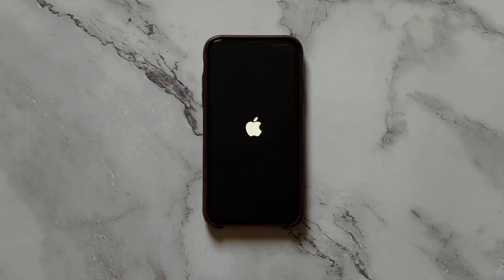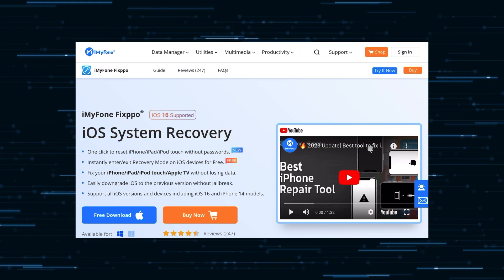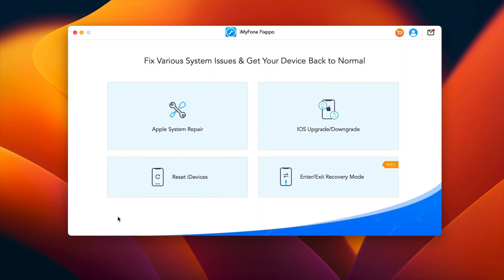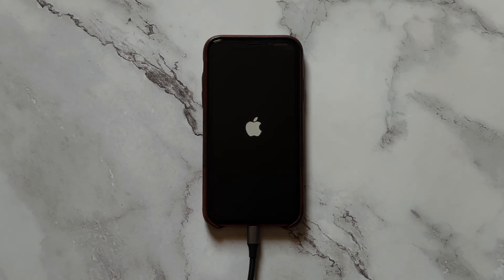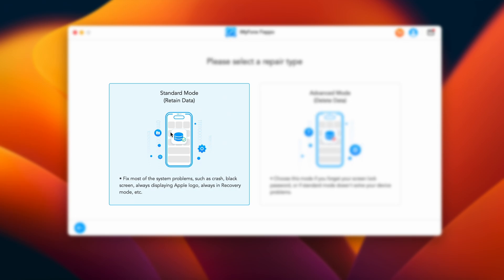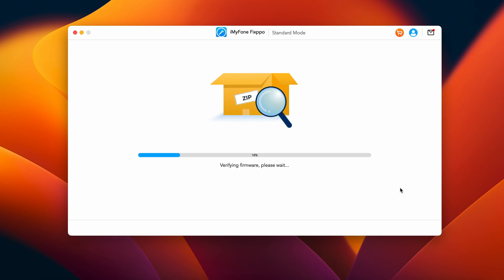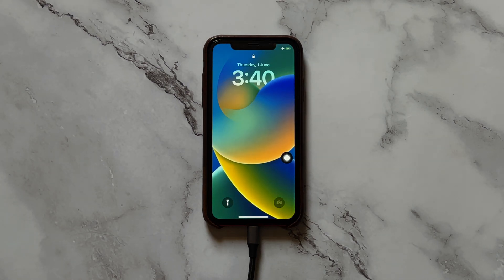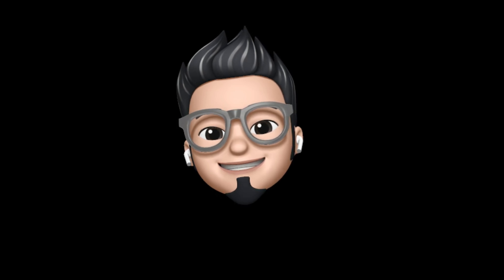iOS System Repair: Fix iPhone Boot Loop & More without Data Loss (2023)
Uncover the ultimate solution for iOS system repair with iMyFone Fixppo.

Key Features:
Resolve various iOS, iPadOS, and tvOS issues effortlessly, without any risk of data loss.
Reset your iOS devices effortlessly, whether you have the password or not.
Seamlessly enter or exit Recovery Mode with just a single click, and it's completely free.
Enjoy compatibility with all iOS devices and versions, including the latest iPhone 14 and iOS 16.

[Bonus Tip] Learn how to perform a soft, hard, or factory reset on all iPhone models

 • Chill – sakura Hz...